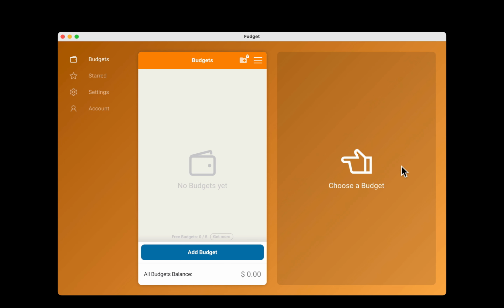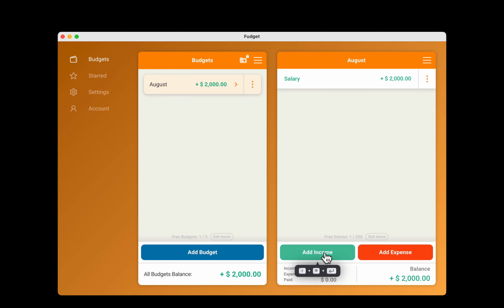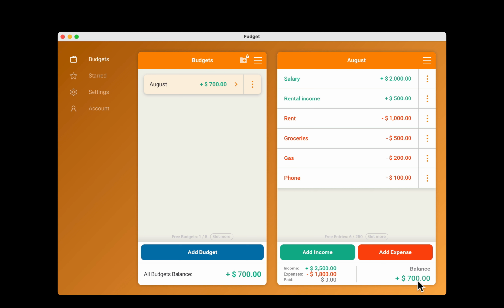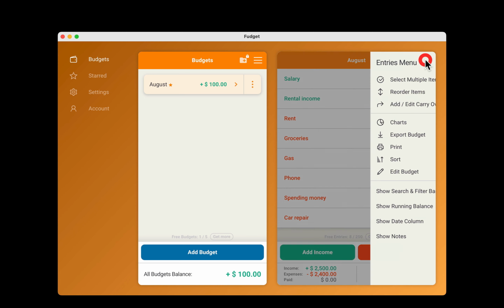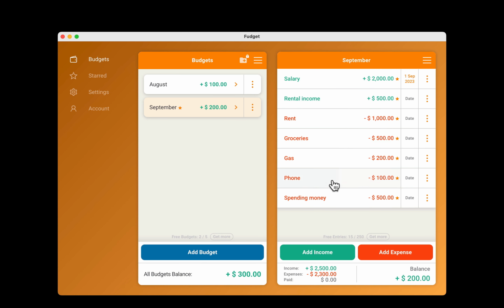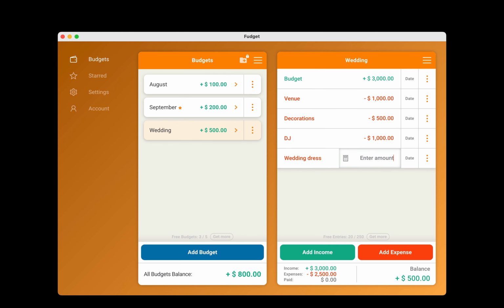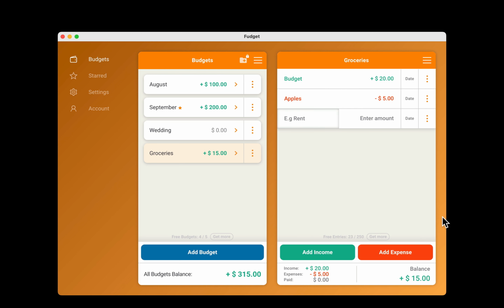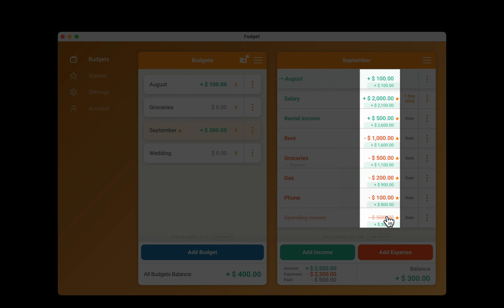Stay on Budget & Never Overspend with Fudget Desktop (#1 Getting Started)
In this video I'll show you how to stay on budget & never overspend again with the Fudget desktop app.

Fudget lets you stay on budget easily. Whether it's your monthly budget, a budget for a one-off event (such as a wedding), or even a quick budget when you're at the grocery store.

In this video I'll show you how to handle all 3 of these scenarios.

Chapters:
0:00 Introduction
0:31 Your Monthly Budget
5:32 Budget for an Event or Project
7:01 Keep Track at the Grocery Store
8:30 Advanced Features